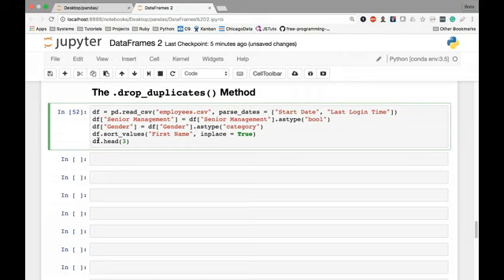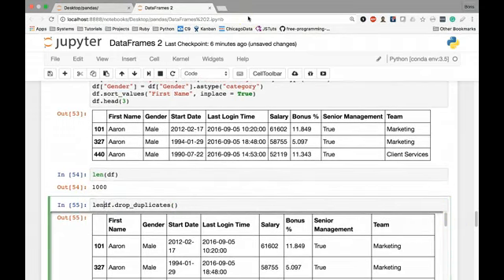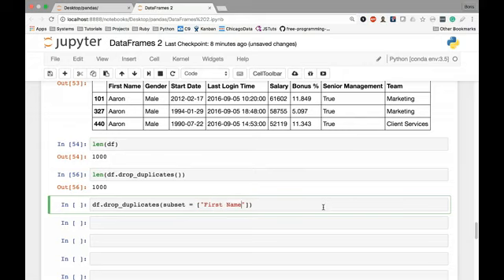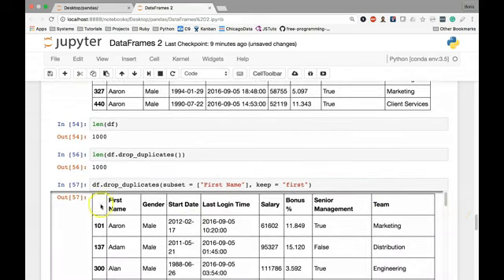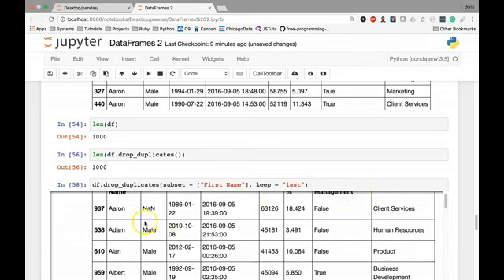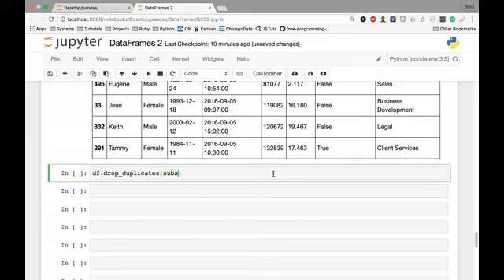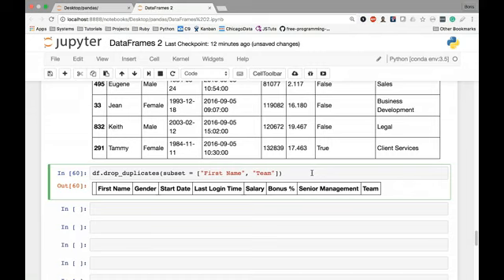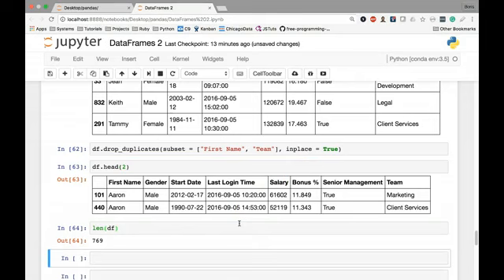The drop duplicates Method